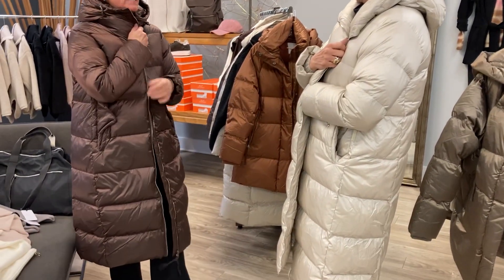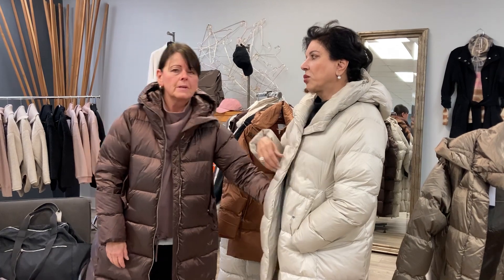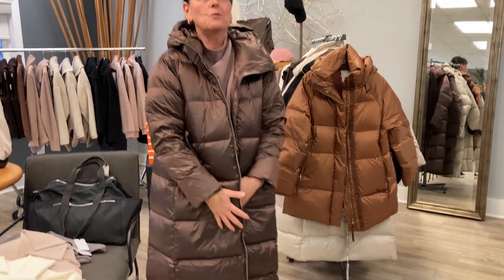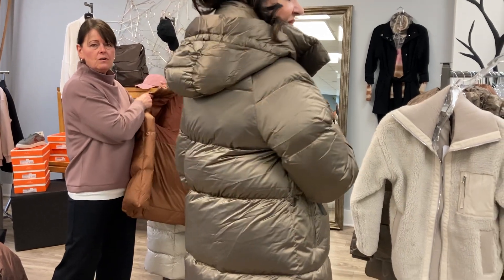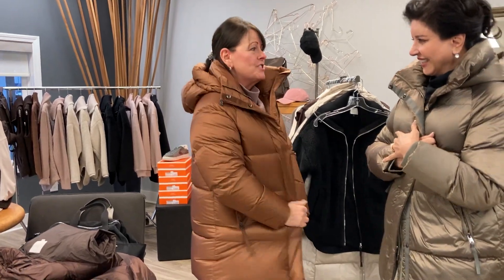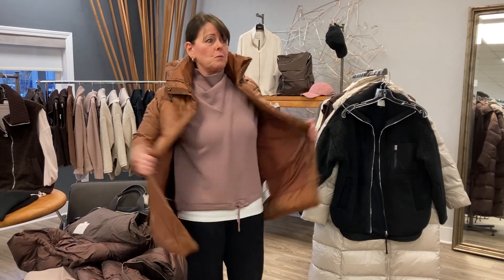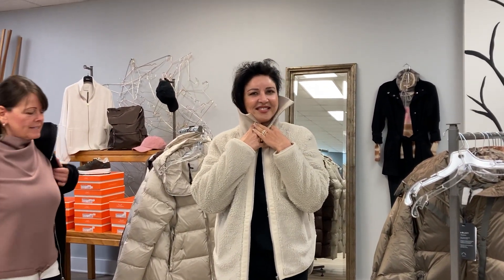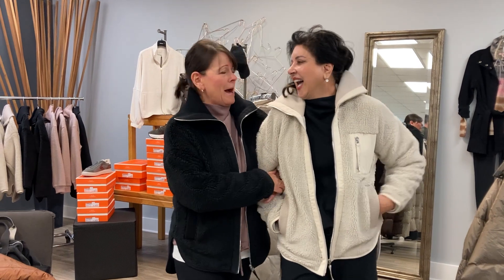Baby it’s cold outside!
See what is new at White's in East Longmeadow, MA!